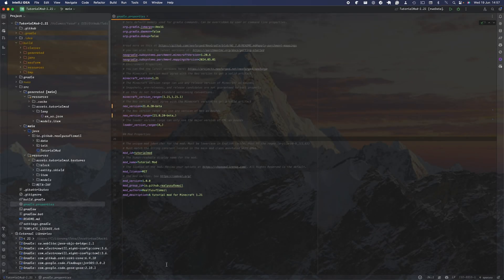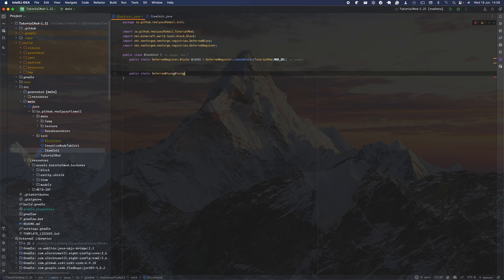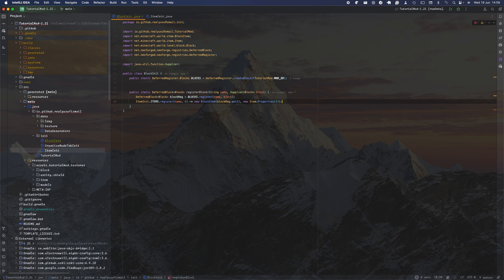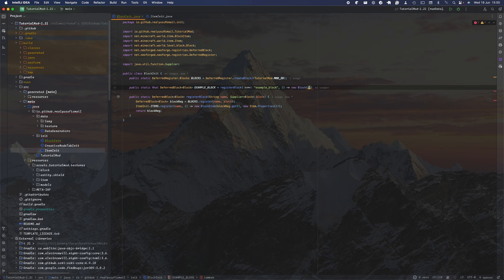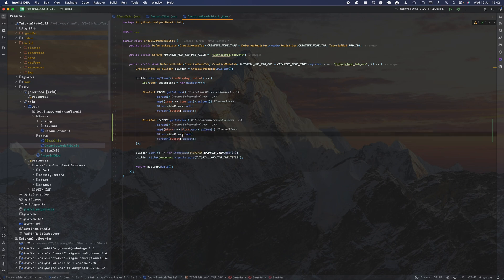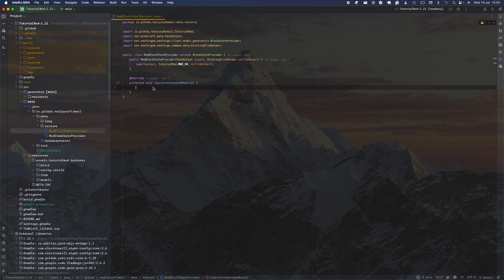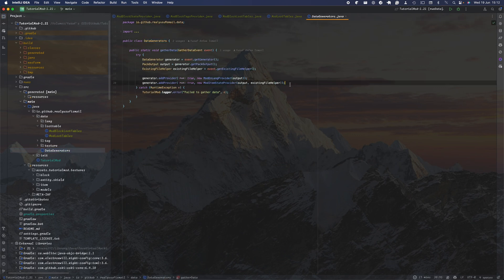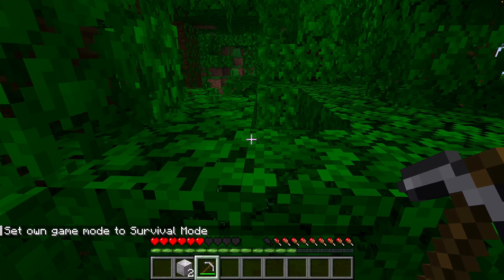NeoForged Ultimate Guide to 1.21 Modding: Blocks and Loot Tables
Salam

We will be exploring the world of blocks and learning how to add them. We also will explore how to view those blocks and mine them.

So sit back and hop on the ride.

Chapters:
0:00 Updating NeoForged version
0:41 Creating our first block
5:03 Block texture data gen
8:03 Enabling block mining
9:03 Adding Block Loot Table
14:38 Registering new data generators
16:14 Game preview